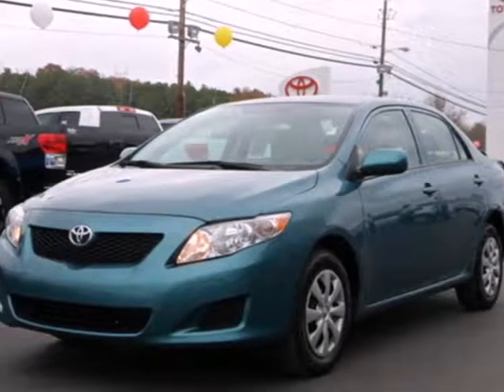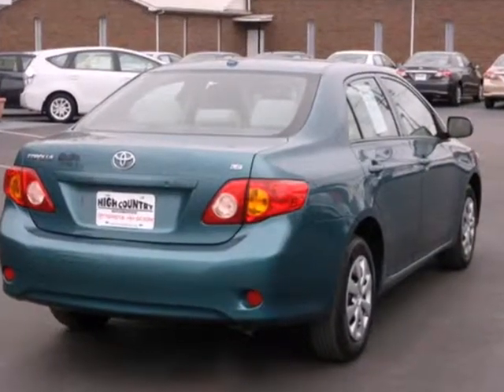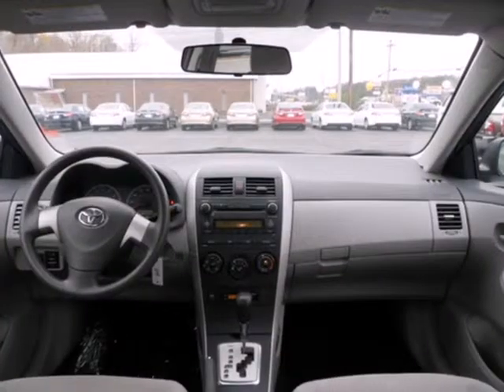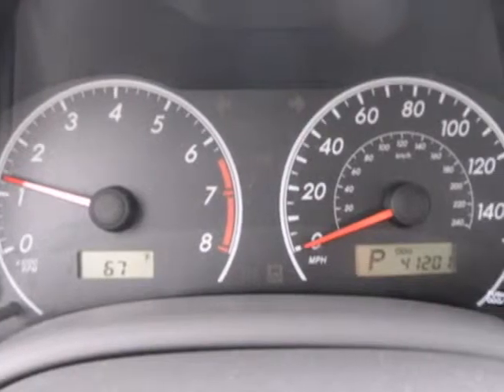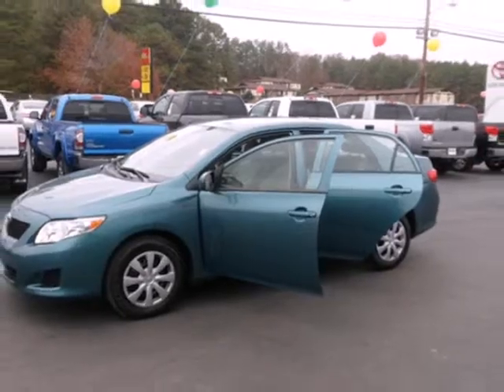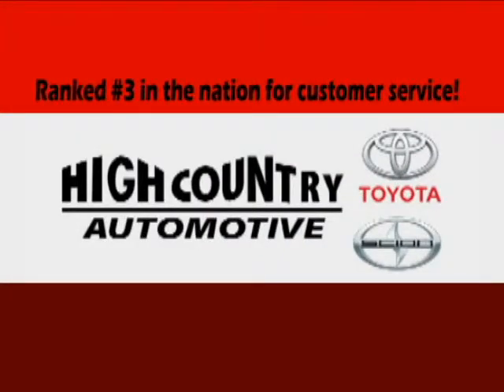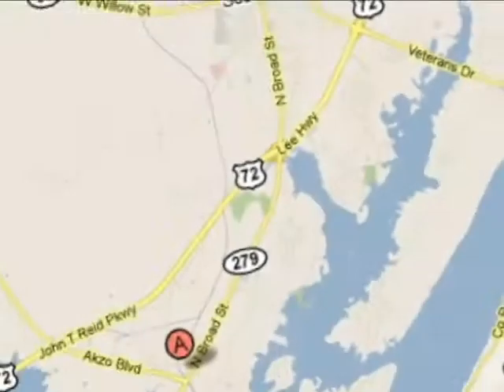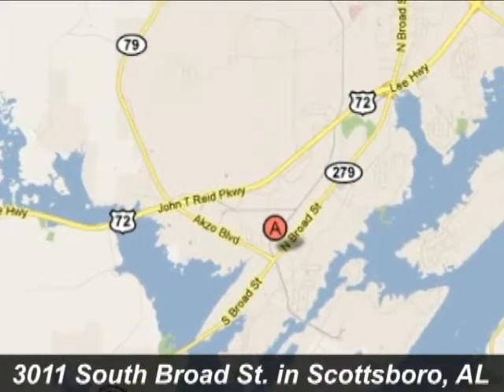2010 Toyota Corolla 2934A in Scottsboro, AL 35769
If you are looking for real value on a great used car, High Country Automotive invites you to come in and test drive this 2010 Toyota Corolla, stock# 2934A. We are conveniently located near Scottsboro, AL and known for our great selection, reliability and quality. Come take a look at this 2010 Toyota Corolla today.

High Country Automotive
3011 S Broad St
Scottsboro AL, 35769

We are High Country Toyota-Scion, proudly serving Scottsboro, Huntsville, Guntersville, Chattanooga or anywhere here in Northeastern Alabama or Southern Tennessee.